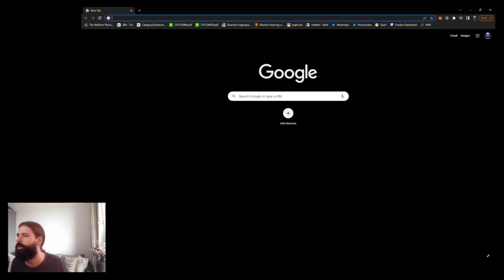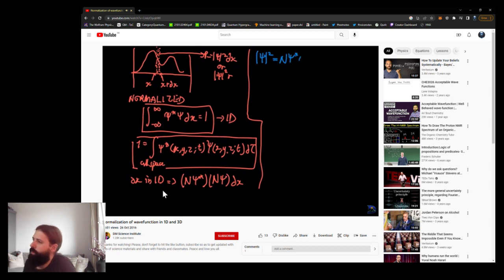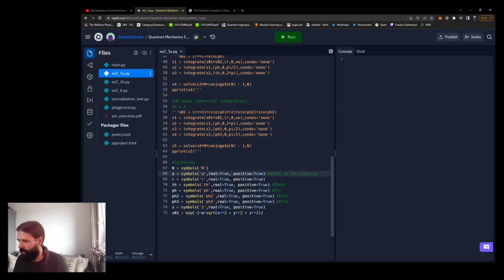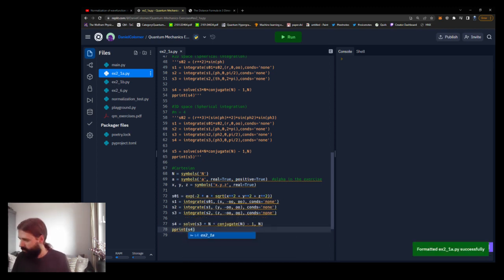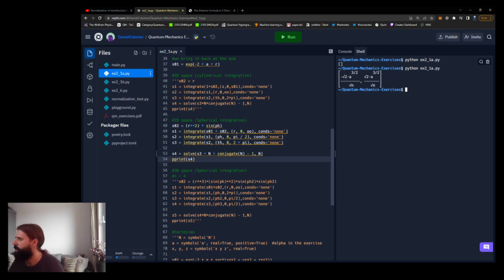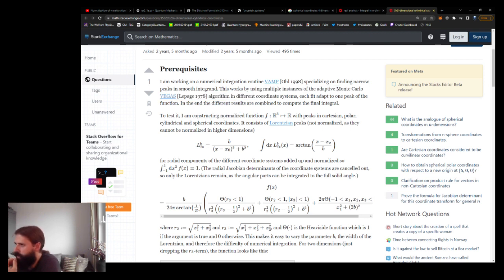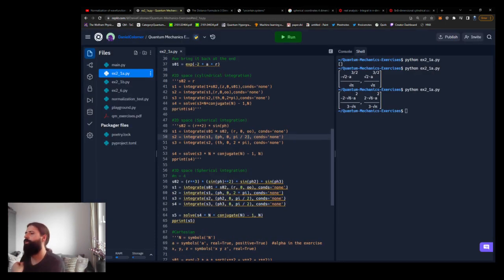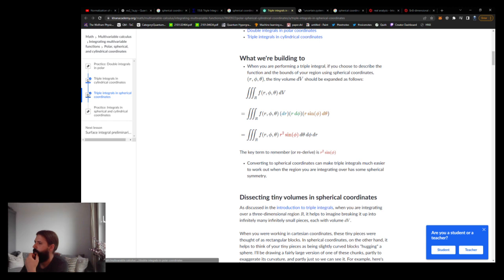Diving into higher dimensional intergals (3d) (part 14)